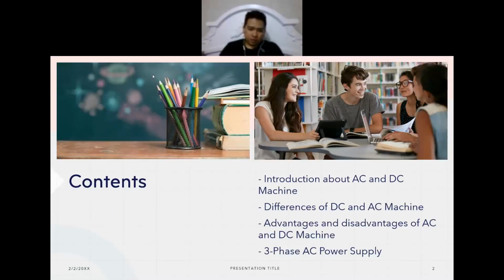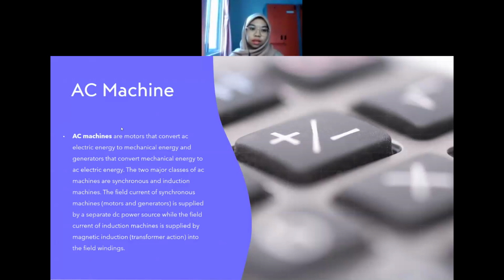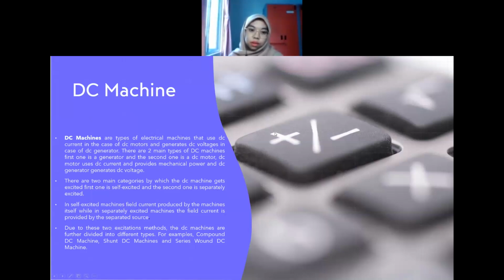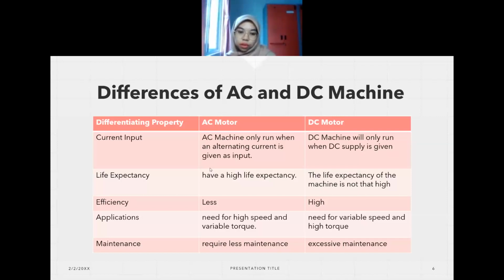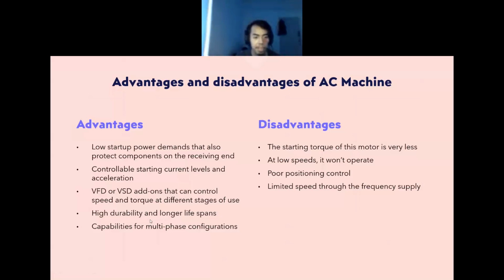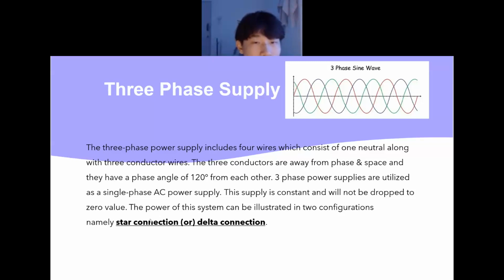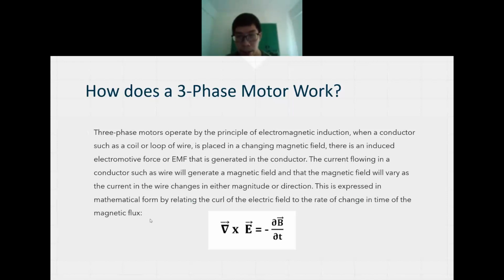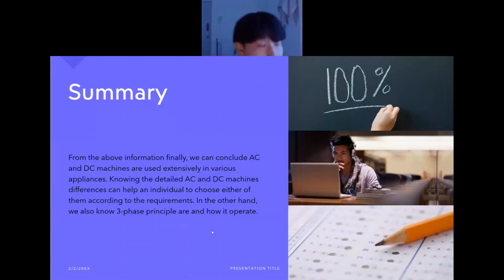AC & DC Machines (3-Phase)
Assignment AC Analysis Circuit